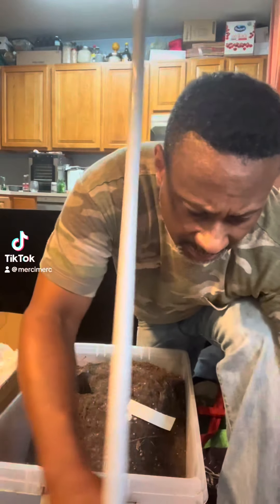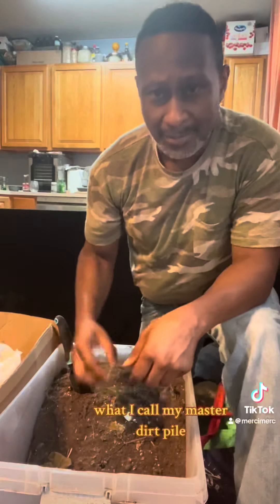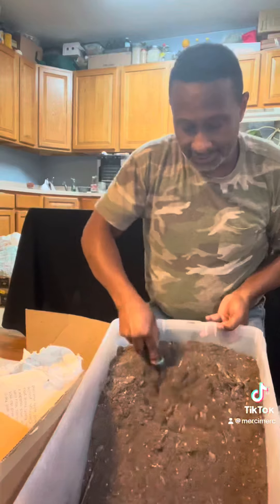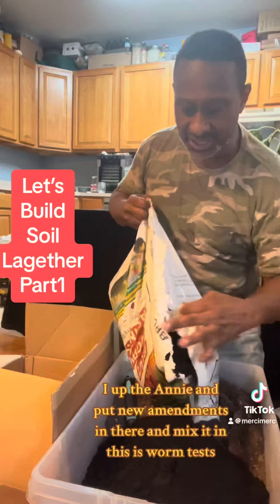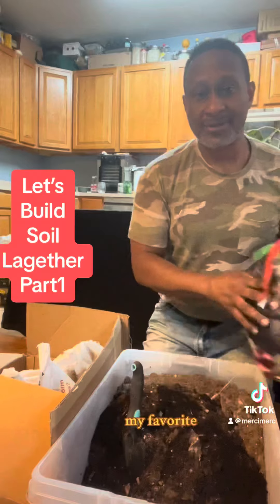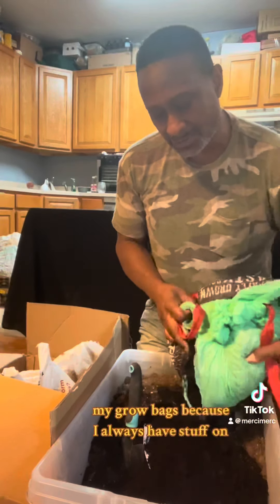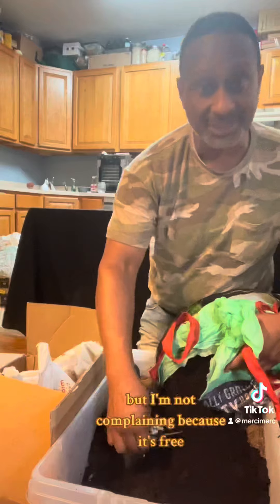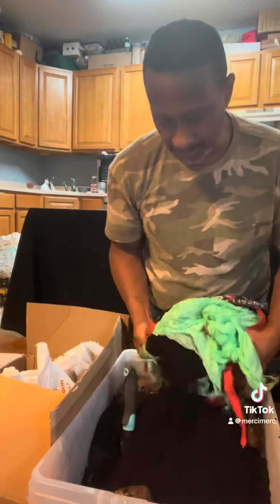Let’s Build Soil Lagether part1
Let’s build Soil Lagether, part 1

This is brother Merciful mixing soil for his Fall Crops.

Let’s build Soil with him
Lagether ( Together)